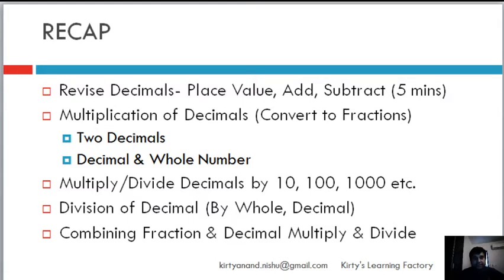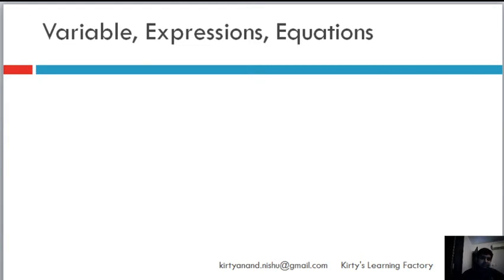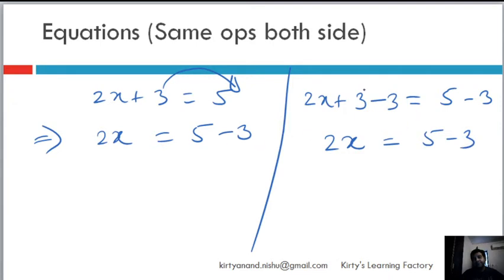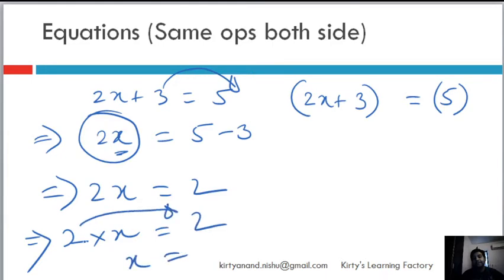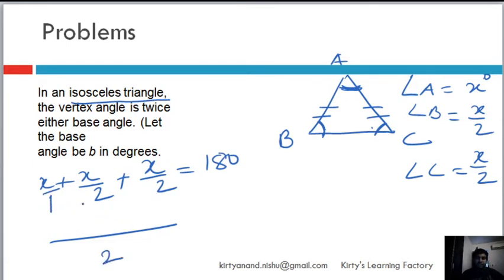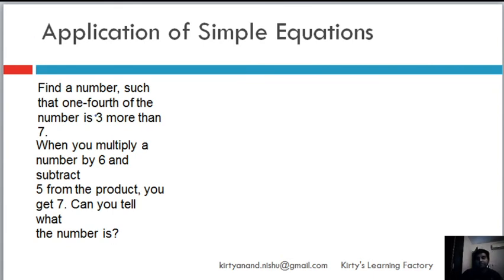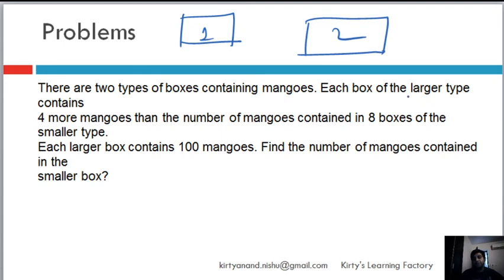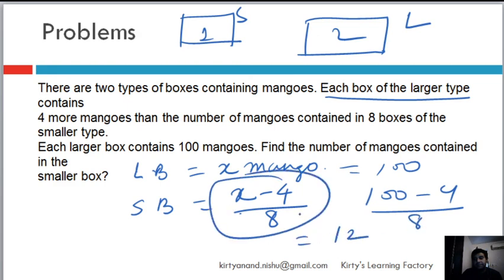Simple Equations Made Easy | Kids will Love It | Class 7 maths | Algebra